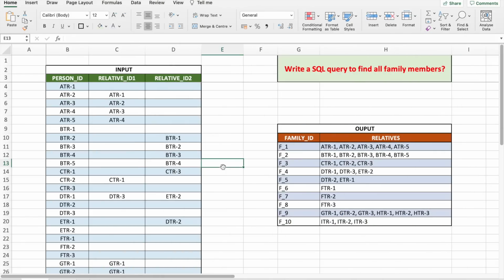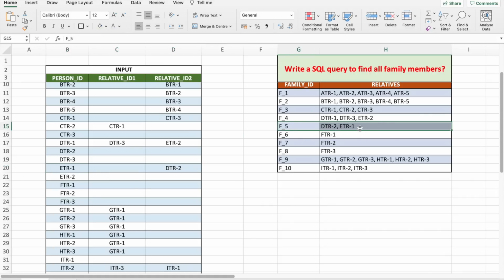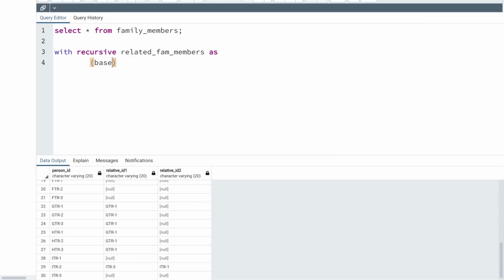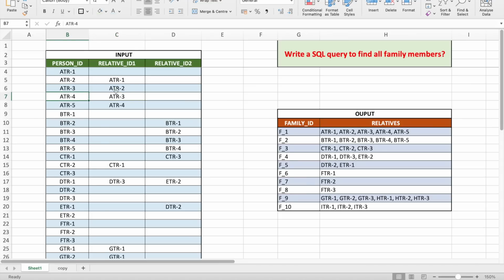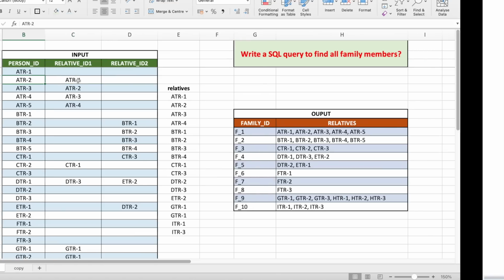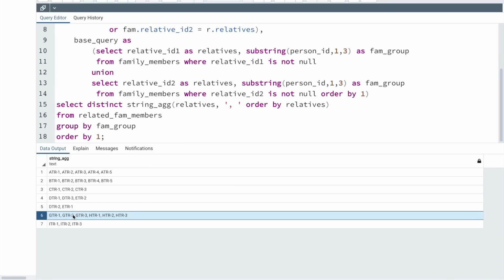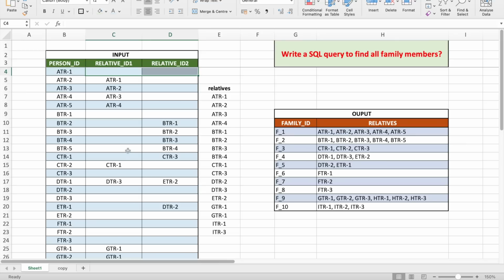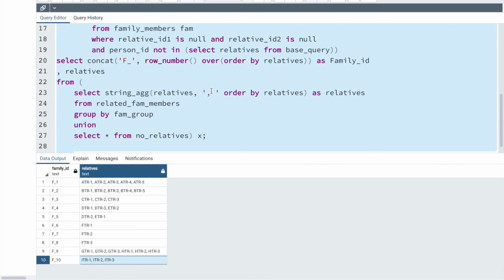REAL SQL Interview Question | Complex SQL Interview Query and Solution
In this video, we shall look at a COMPLEX SQL Interview query which was shared to me by one of my subscribers. We shall understand the problem statement first and then try to solve it.
This complex SQL query is about finding all the family members from a given table. We need to group together members from the same family and then give a unique family id for each family.I have solved the problem using recursive sql query but of course you may have other solutions to the same problem.

All the scripts, dataset and sql query can be downloaded for free from my blog or from my discord channel.

Thoufiq